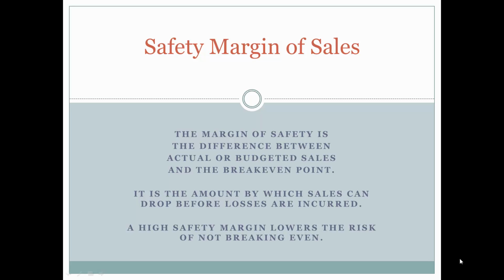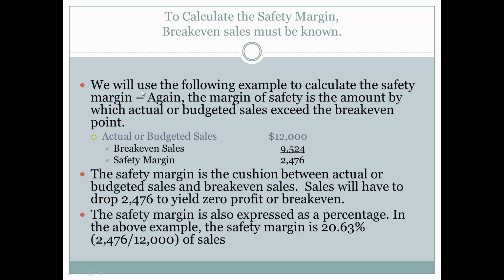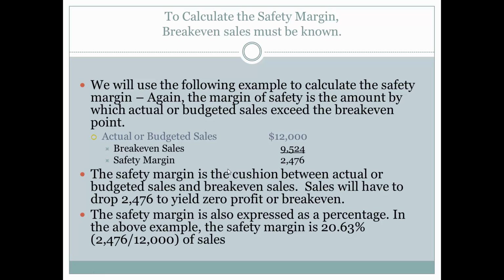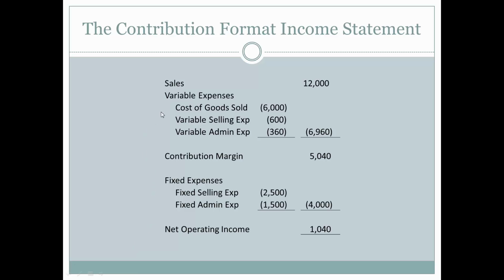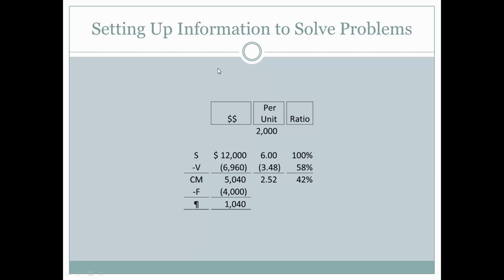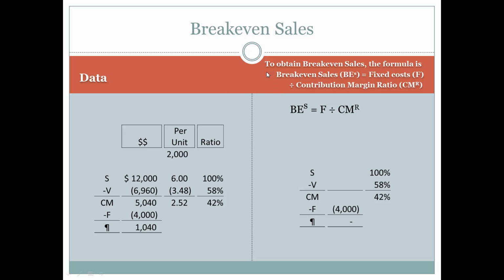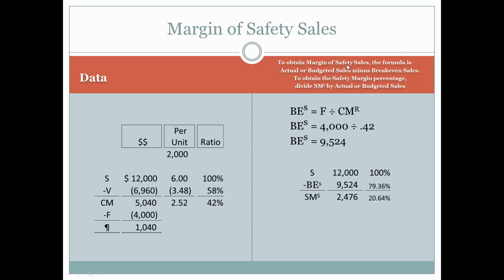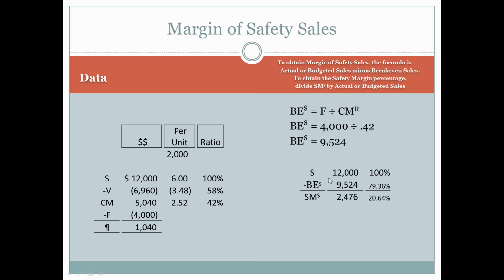Safety Margin of Sales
Using the contribution format income statement to calculate breakeven sales, the safety margin of sales can be formulated.